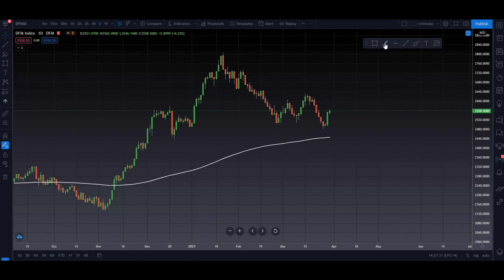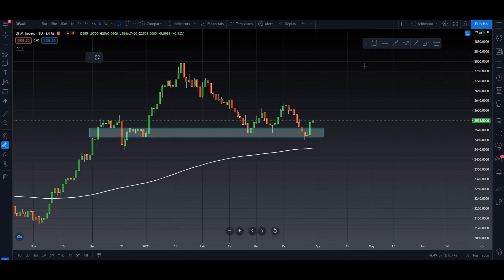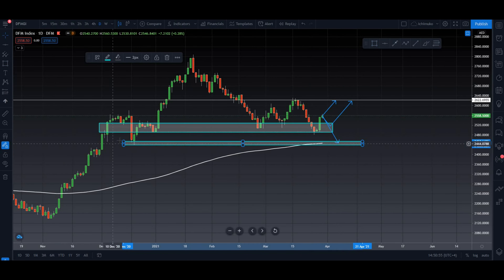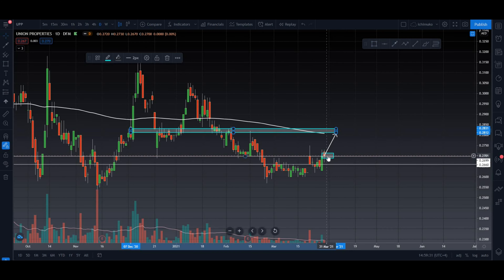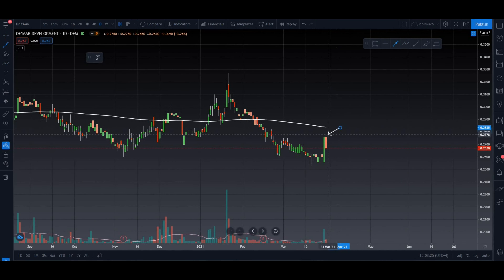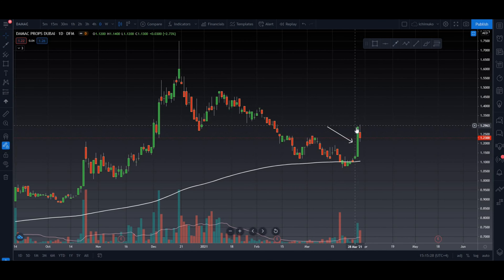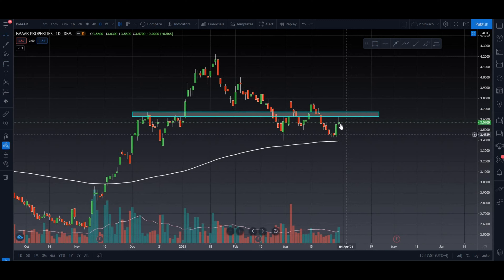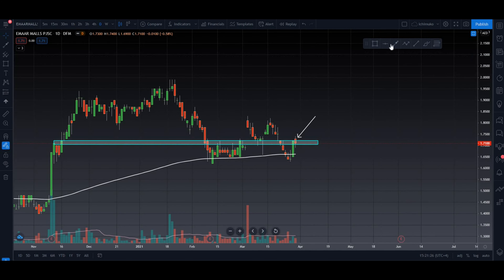Dubai Stock Market Update | Stalk Stock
Dubai Financial Market

After a big move yesterday, today we can see most of the stocks coming back for a retest. I see good buying opportunities. Watch out the video till the end.

Time Stamp
0:00 Welcome
0:25 Dubai Stock Market
2:20 Union Properties
3:53 Gulf Finance House
5:18 Deyaar
6:10 Damac
7:17 Emaar Properties
8:08 Emaar Malls
9:15 Emaar Development
9:57 Air Arabia